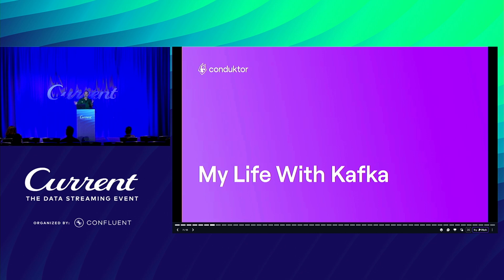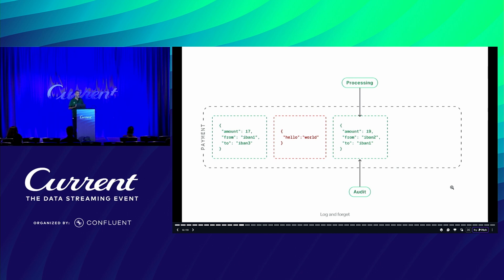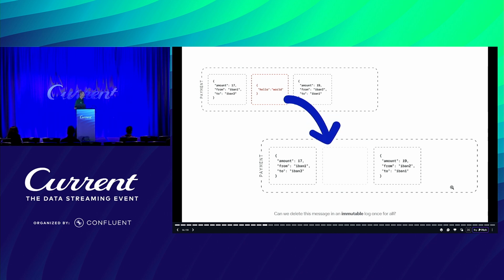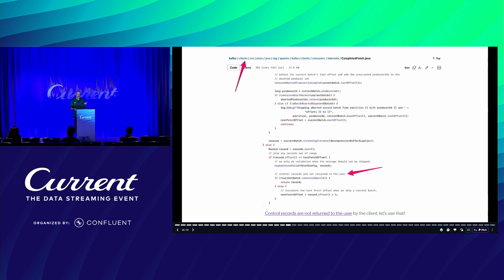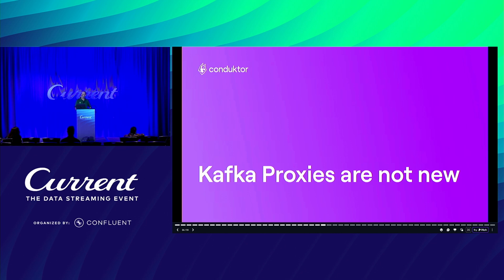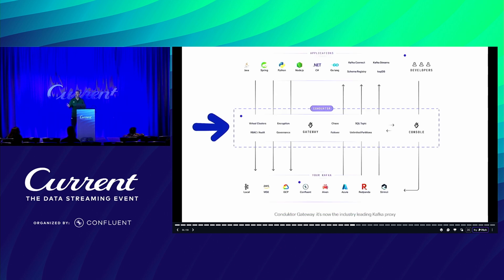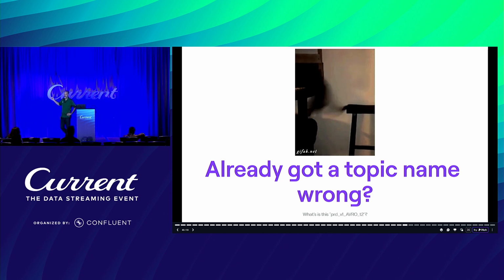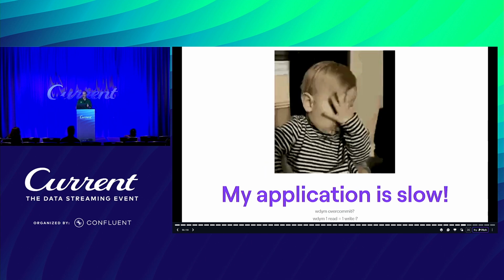Breaking Kafka Immutability: Are you mad? (Florent Ramiere, Conduktor) | Current 24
More | Who hasn't had to reset the offset of a consumer group to skip a defective record? You must stop your applications, identify the malformed records, adjust the offsets of the consumer groups reading this topic using some tools, and then restart everything. That's quite cumbersome, right?

Have you ever dreamed of breaking Apache Kafka's immutability to delete or fix a record instead of juggling consumer offsets? What if I tell you that it's possible?

In this talk, we'll explore why Kafka's immutability is its greatest strength and how it can be acceptable to break it to resolve production issues.